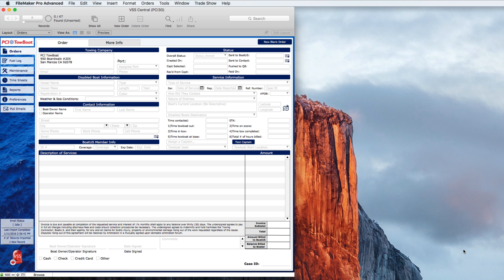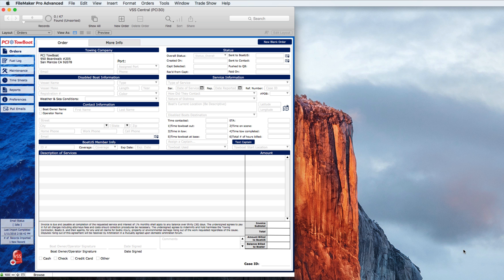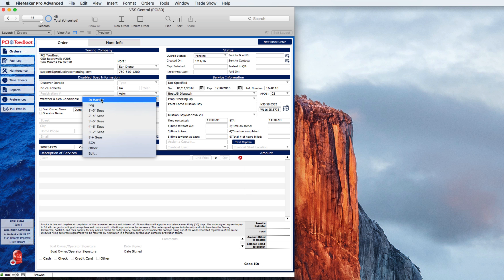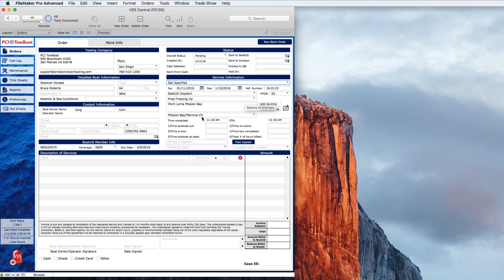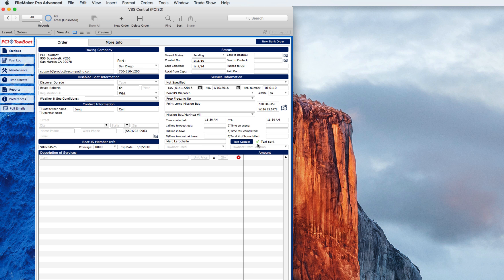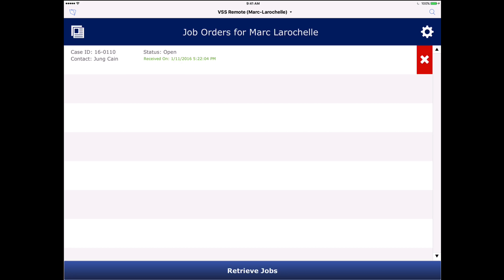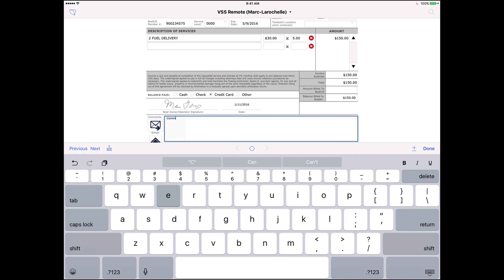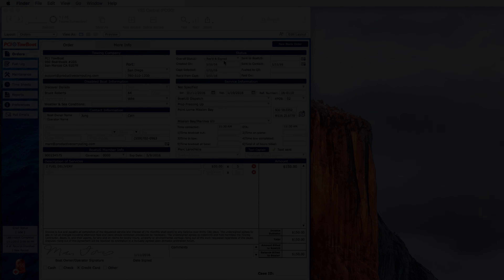Vessel Service Solutions: New Order Process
Vessel Service Solutions is a boat assistance dispatch and management software. VSS offers a paperless and efficient solution for your work flow. Save crucial time using the latest technologies to dispatch, track, and manage boat distress calls.

This tutorial video covers the process for creating and dispatching a new order. It also covers how to add, edit, and submit orders.

for product documentation or view all tutorial videos.